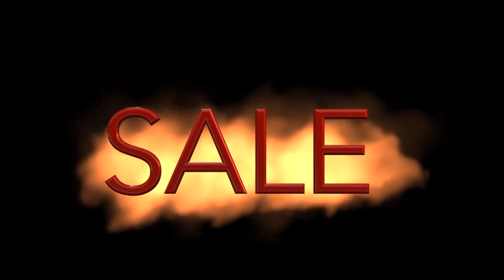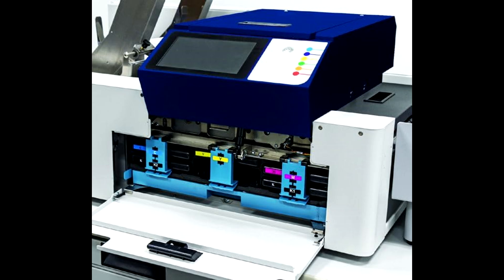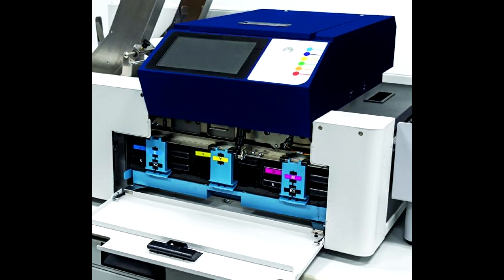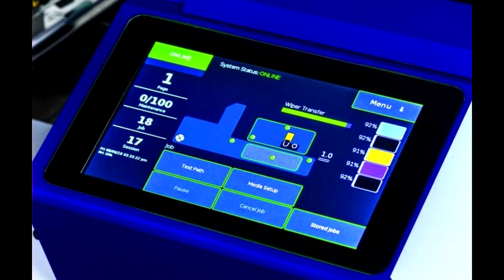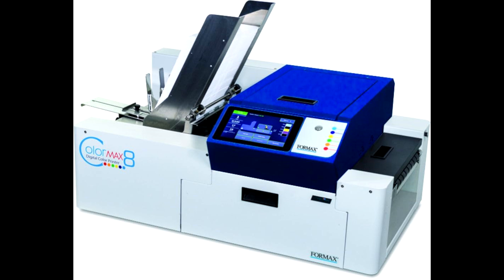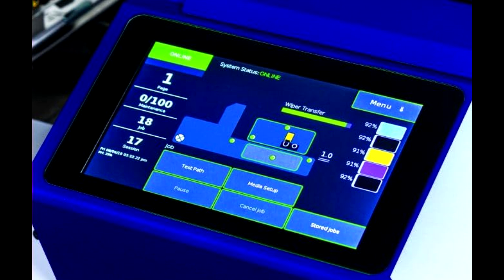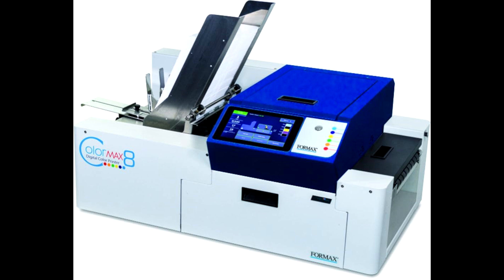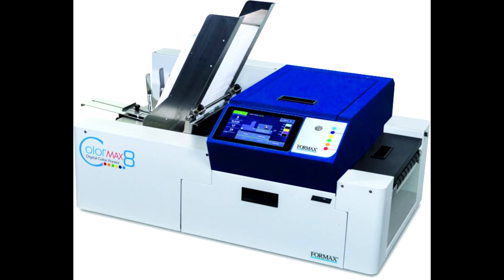Formax ColorMax8C High-Speed Digital Color Printer || 7 Inches Touch screen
High guys if you want to buy this Formax ColorMax8C High-Speed Digital Color Printer with best and affordable price then please visit the
, the Formax ColorMax8C High-speed Digital Color Printer is an excellent choice for businesses looking for efficiency, high-quality output, and versatile printing capabilities.